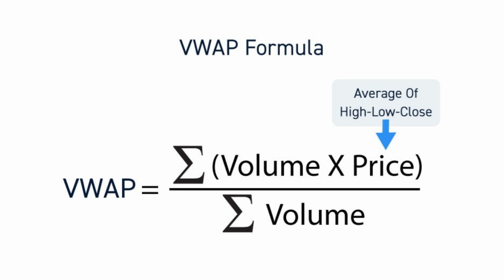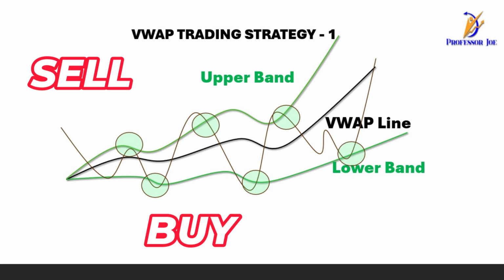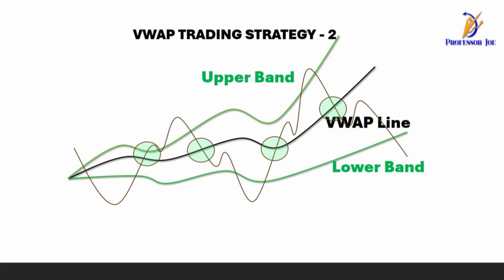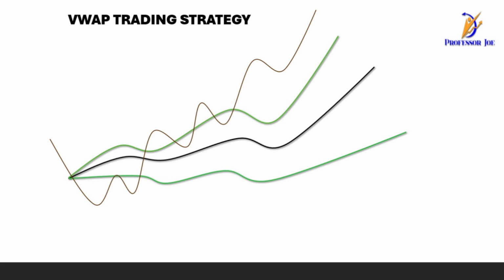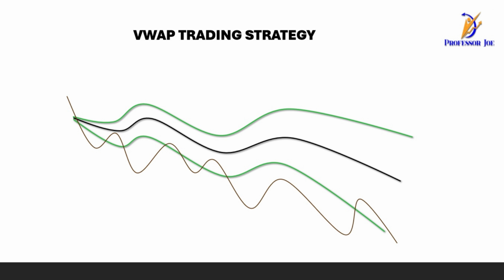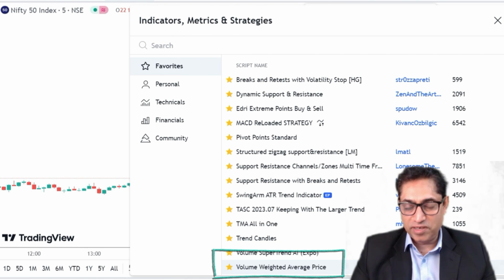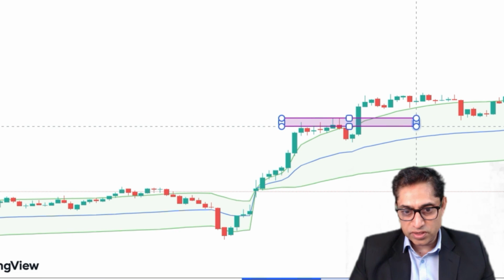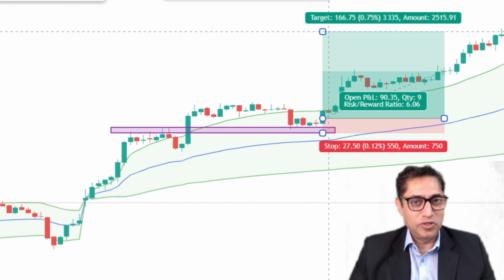Ultimate VWAP Day Trading Strategy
Perfect for intraday trading, know how to use VWAP, different trading strategies using VWAP, quick entry & quick exit using VWAP.